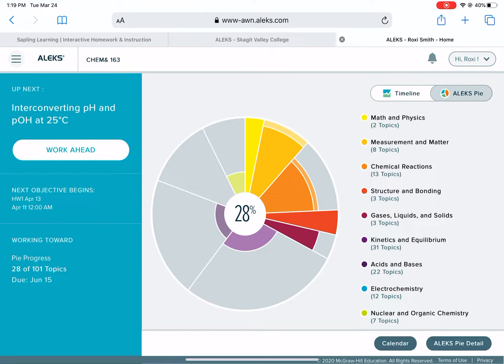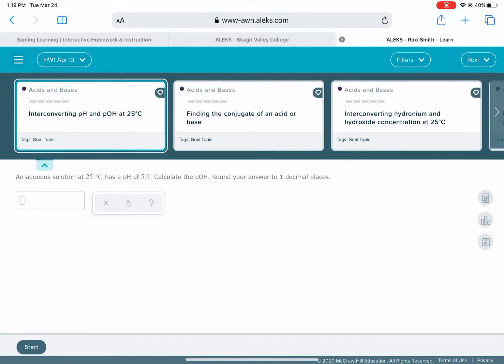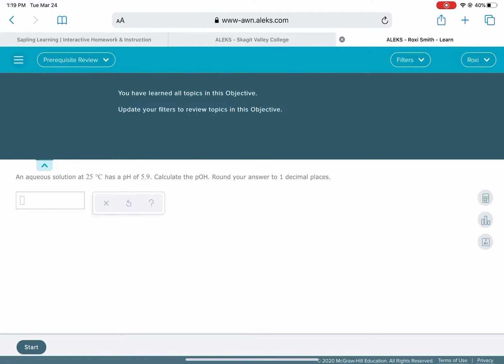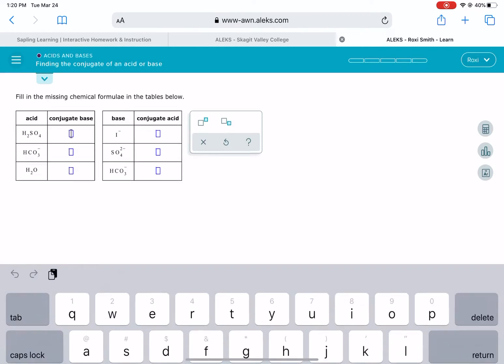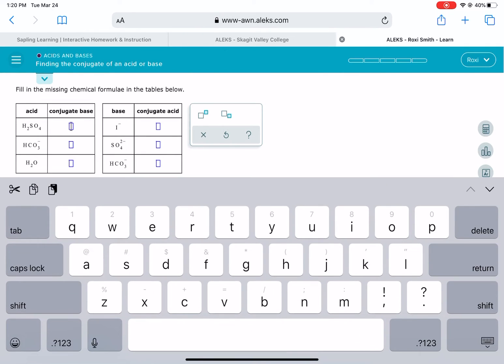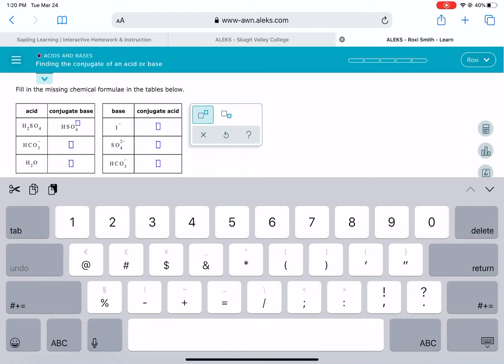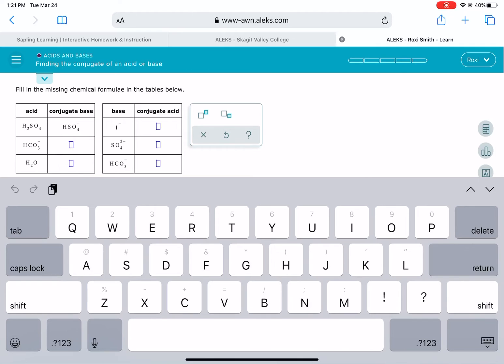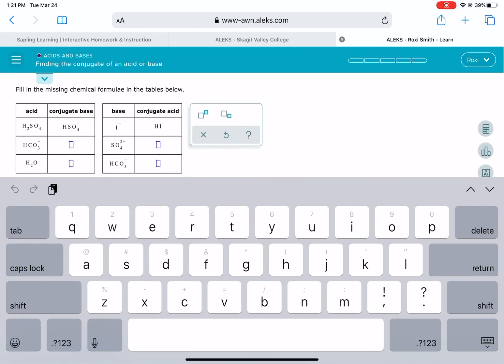ALEKS: Finding the conjugate of an acid or base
How to write the formula of a conjugate acid or base